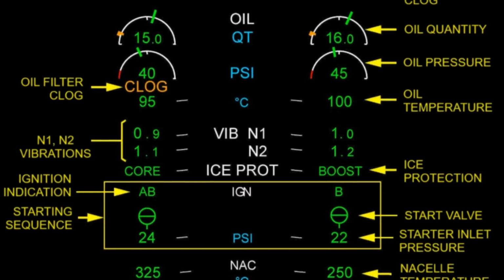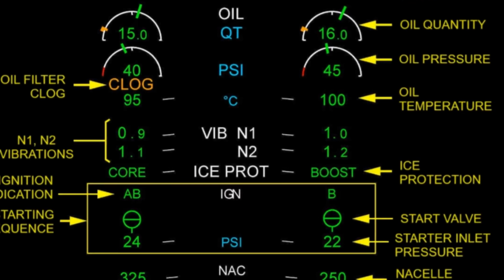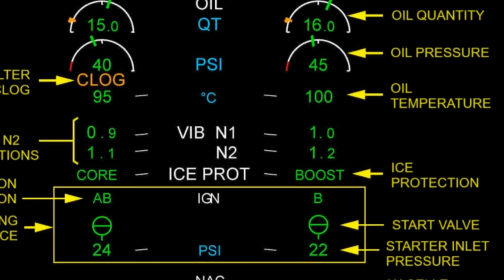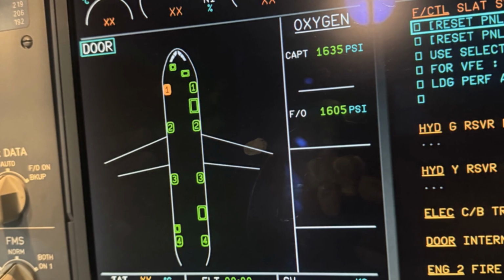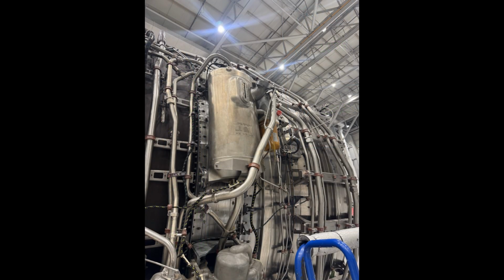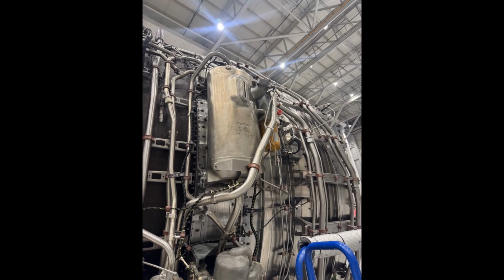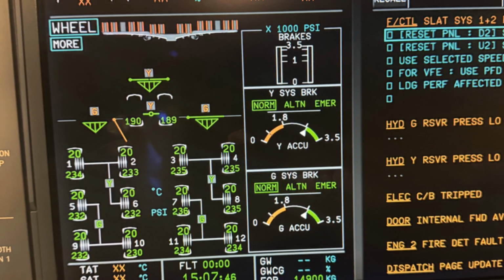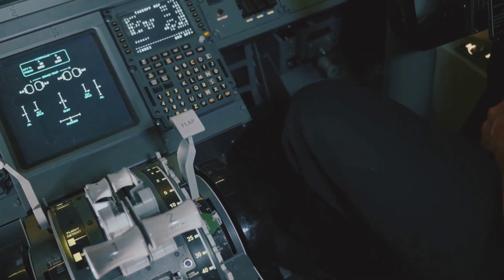How To Replace Aircraft Fuel Filters - Watch This first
How To Replace Aircraft Fuel Filters Safely — step-by-step aircraft fuel filter change procedure for AMTs and aviation students. This video follows the Aircraft Maintenance Manual (AMM) guidance and demonstrates safety precautions, depressurizing the fuel system, draining residual fuel, removing and inspecting the filter element, installing new seals, torquing to spec, and performing leak checks and documentation. Learn proper PPE use, grounding, fuel handling, contamination inspection, and post-maintenance housekeeping to ensure reliability and regulatory compliance. Perfect refresher for fuel system maintenance, troubleshooting, and practical training.